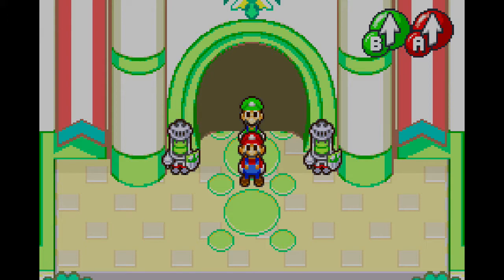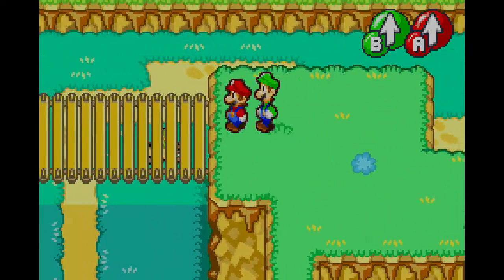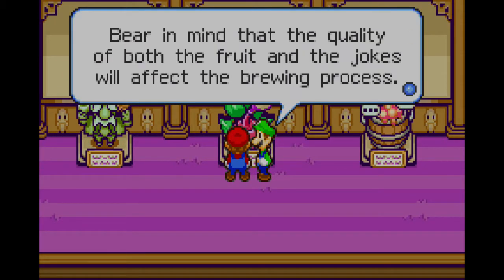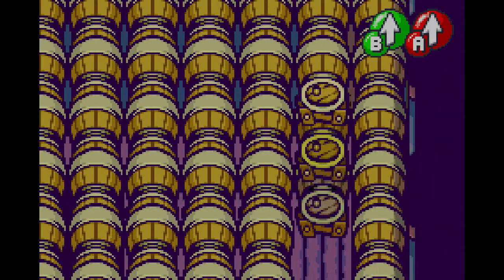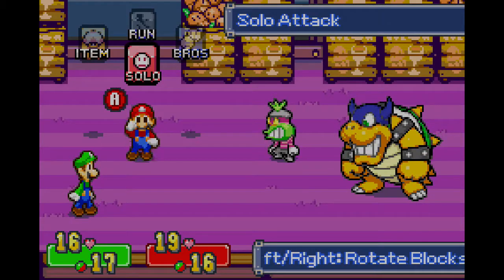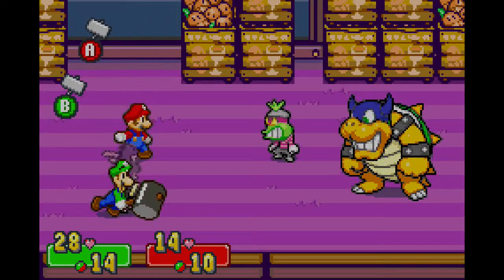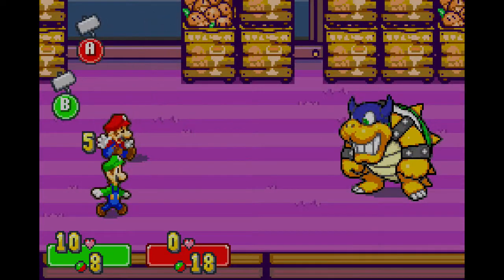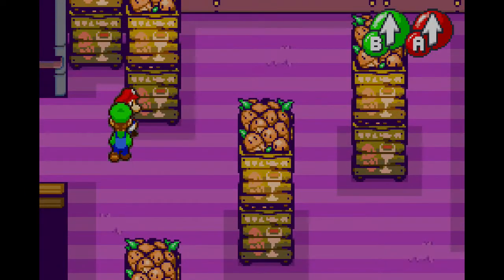Lets Play Mario and Luigi Superstar Saga part 10: The Dreaded Barrel Maze!